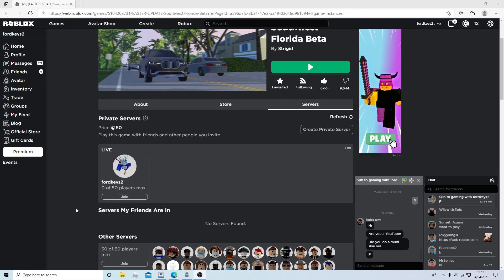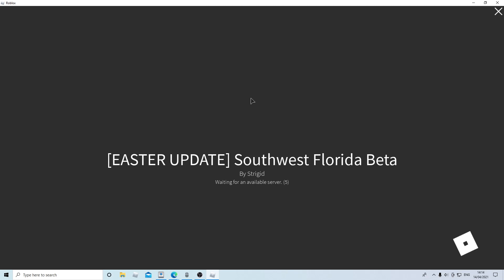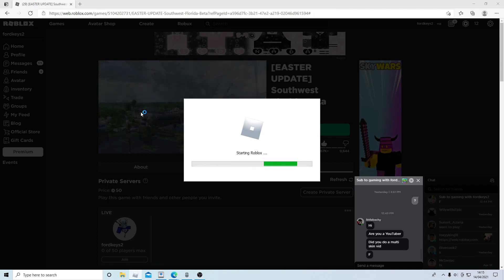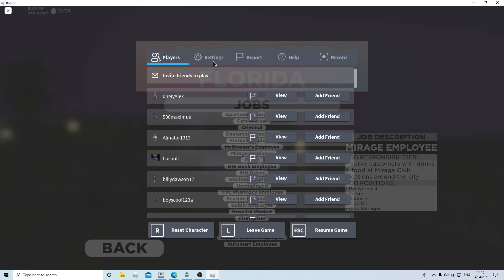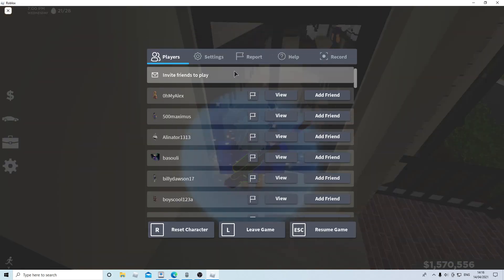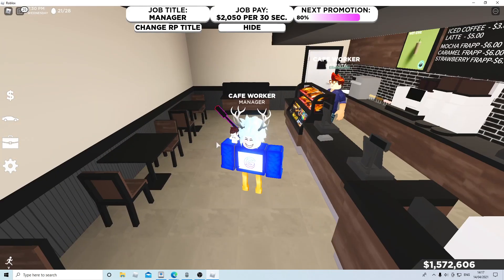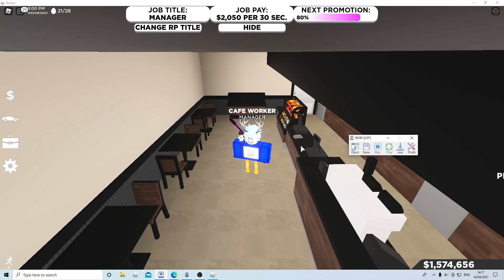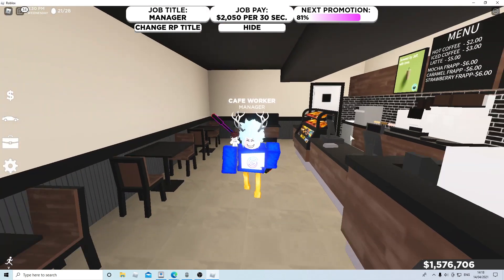How to afk grind jobs in Southwest Florida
afk gering jobs using tiny task